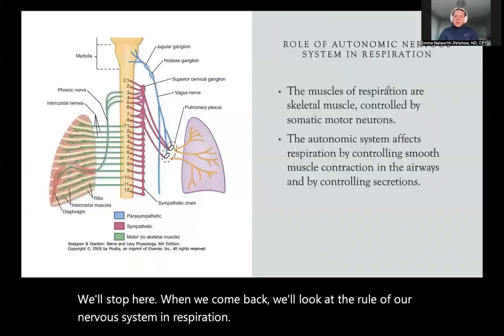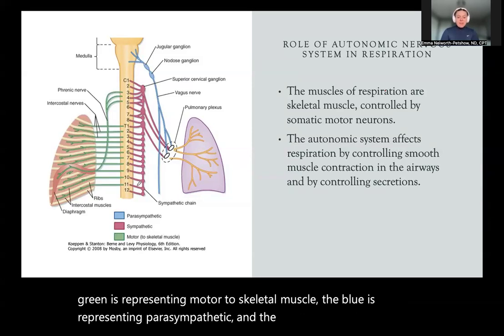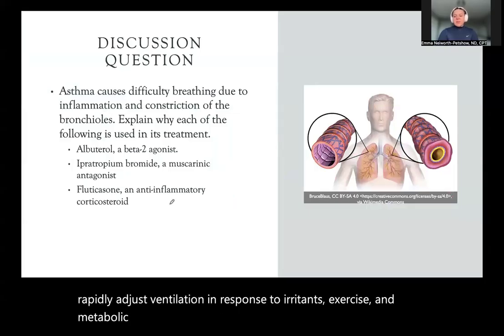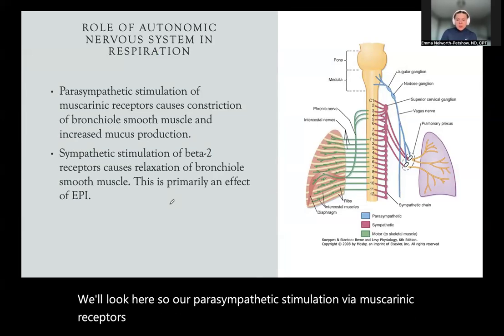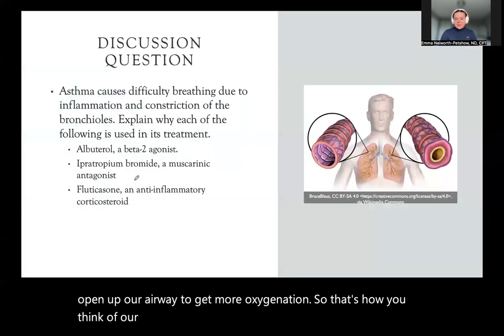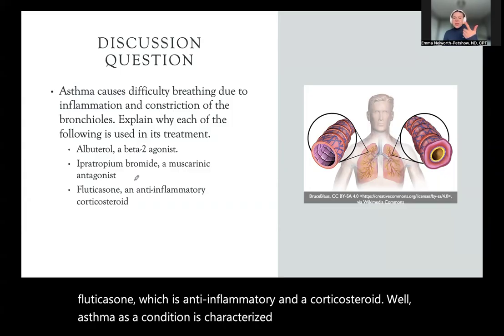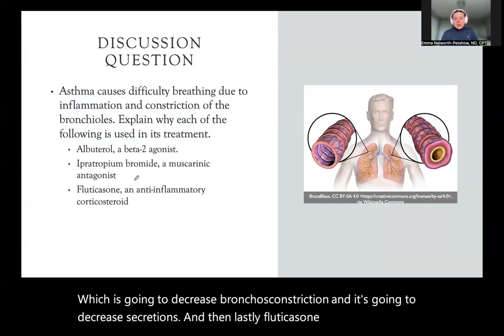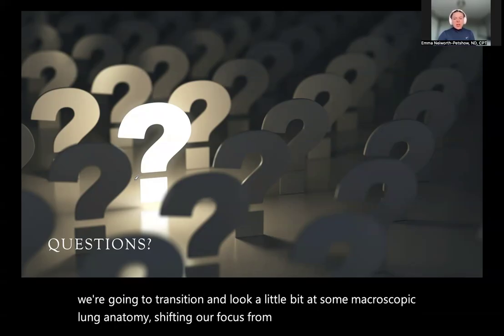Respiratory System Innervation